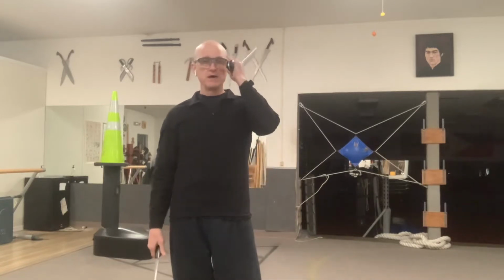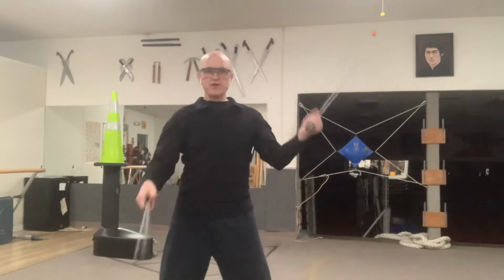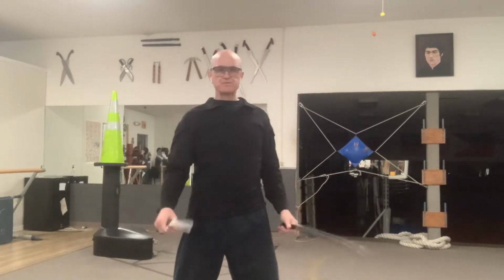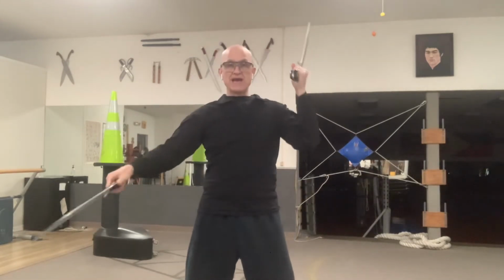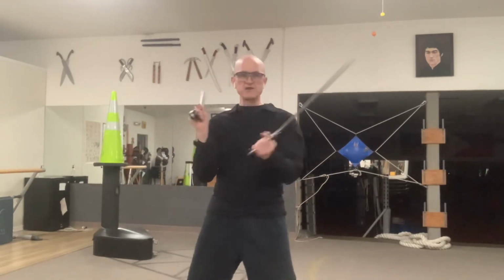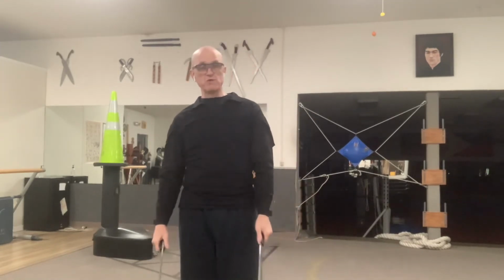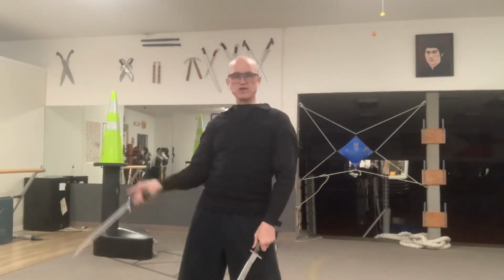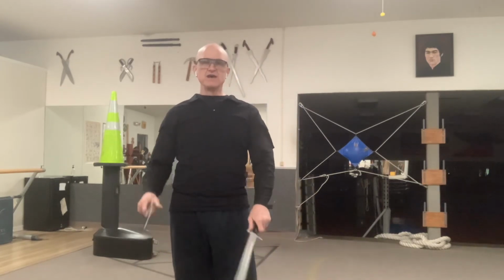Complementary Patterns 7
Jeff introduces the pattern called “Backhand Wheels.”